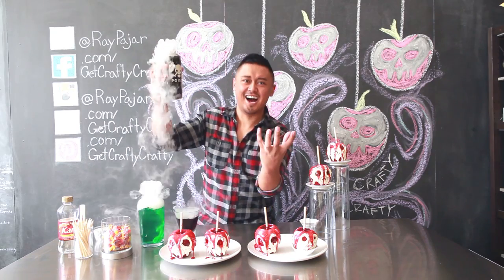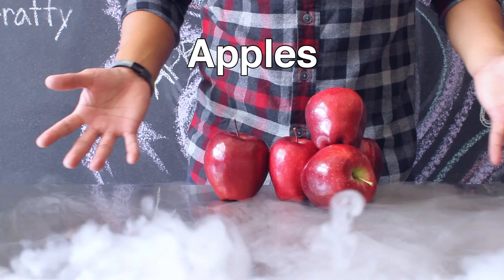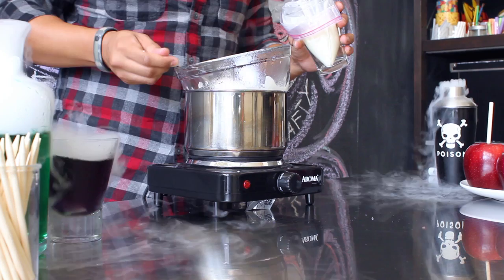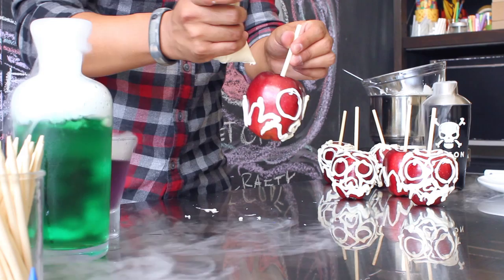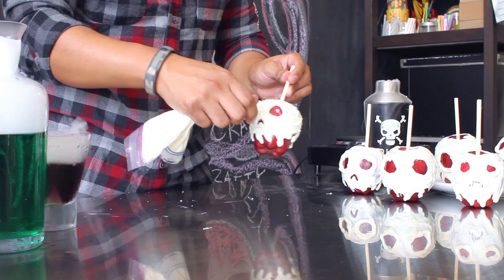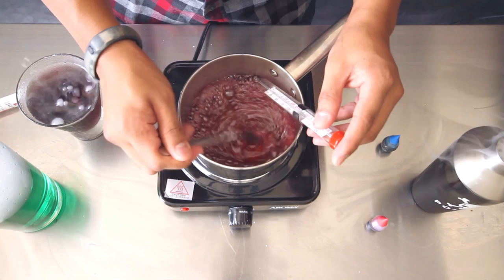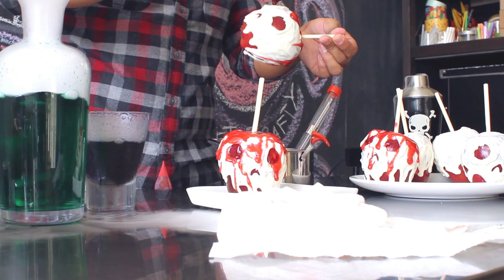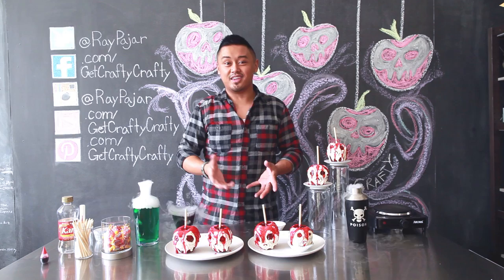DIY Skull Candied Apples!!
Fall and Halloween are two of my favorite things put into one awesome season!! These candy apples are a twist to a classic fall treat!!

In the ingredient list I forgot to list light corn syrup. Make sure you have that on your list if you plan to make this!!

What are some of your favorite Halloween/ Fall treats? =D

Feel free to send me goodies!! I love getting actual mail!!

I always enjoy seeing everyones finished project!!